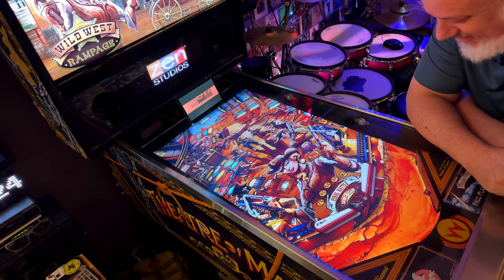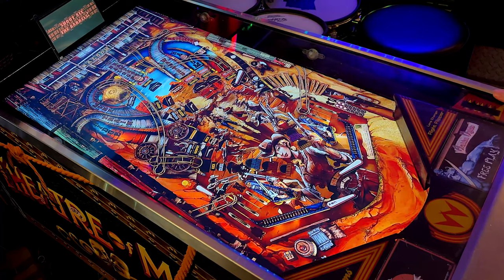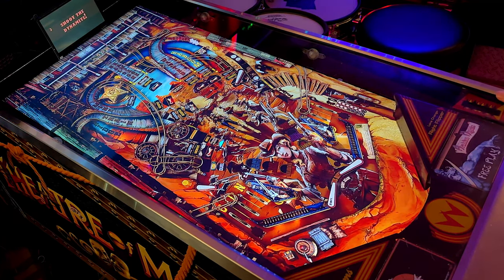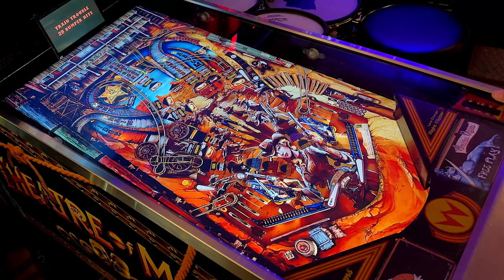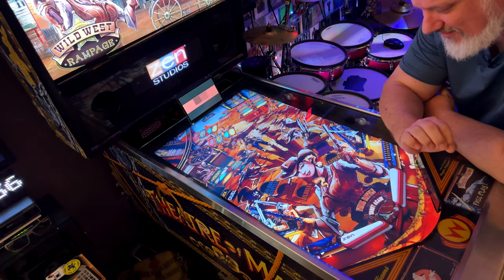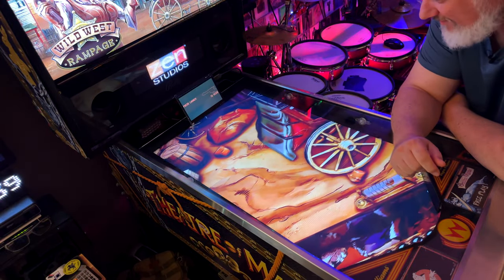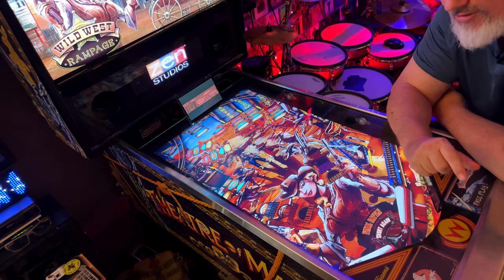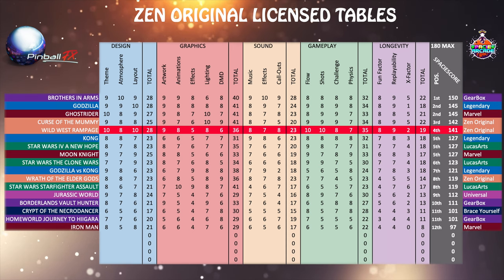PinballFX Wild West Rampage - Ranked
I play PinballFX - Wild West Rampage in cabinet mode on Steam and then rank the table based on 18 criteria within the areas of Design, Graphics, Sound, Gameplay and Longevity to determine a "SpacieScore".  Share your own thoughts and experiences in the comments below!